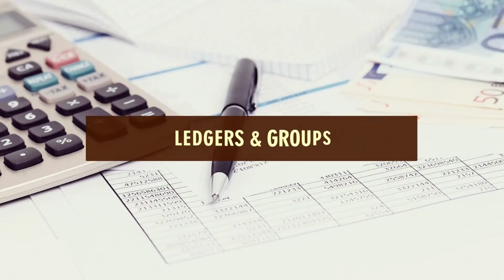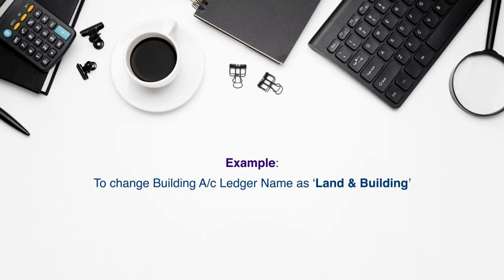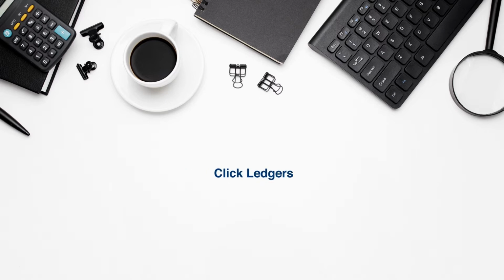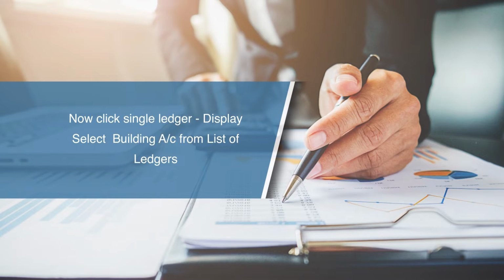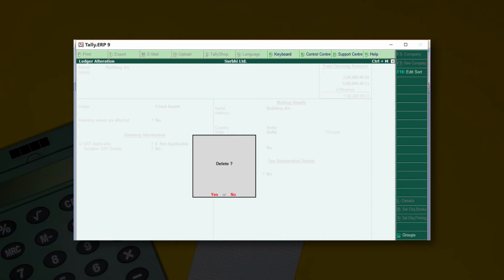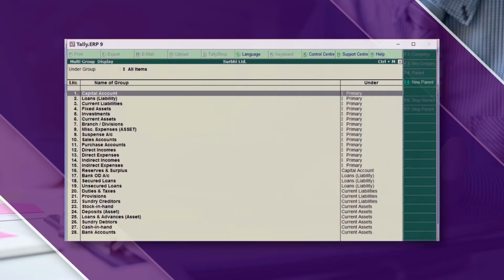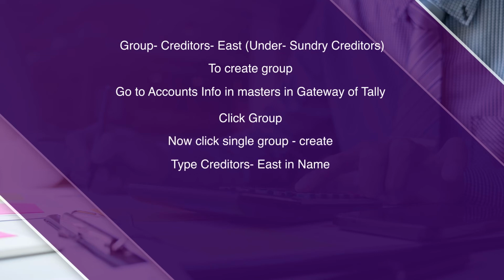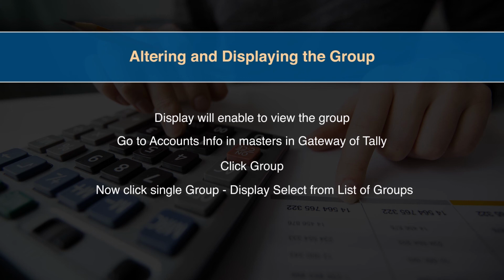Creating Masters- II